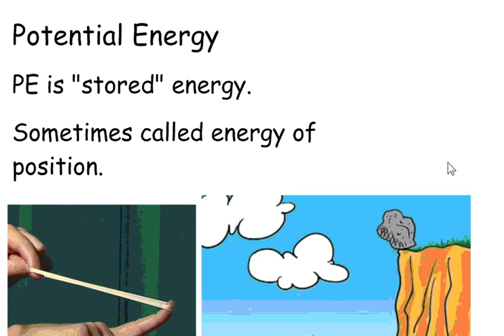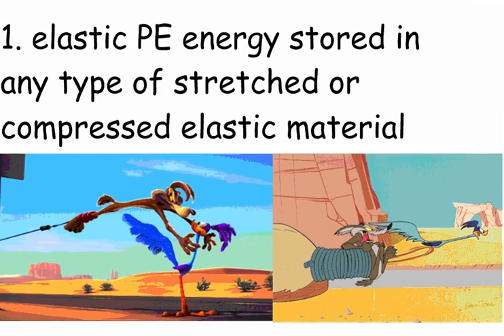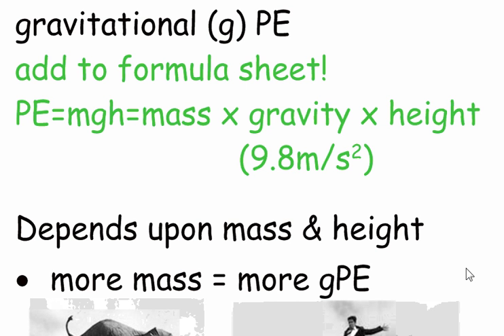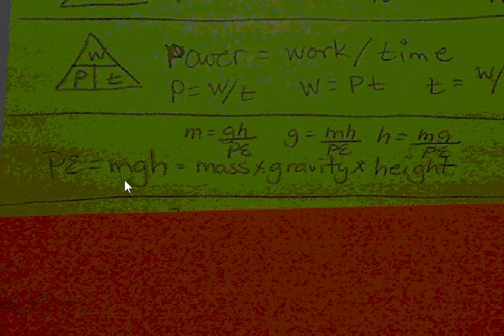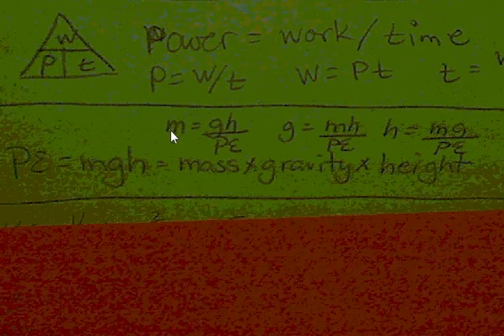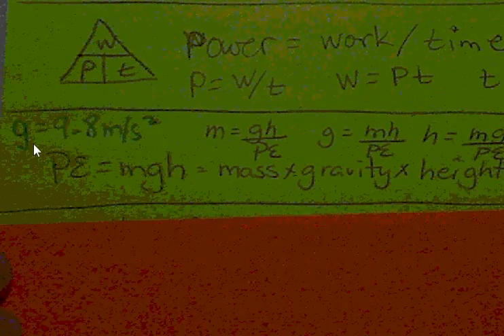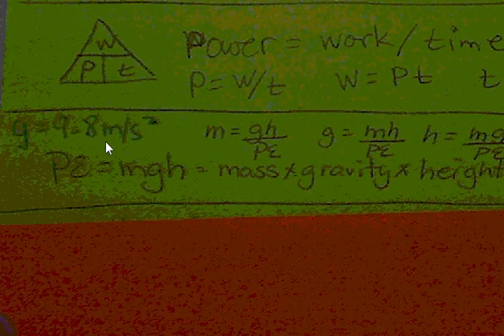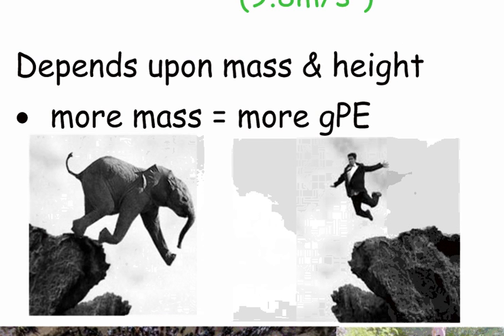gPE lecture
Energy Part 2 of a 9th grade Physical Science lecture
gPE